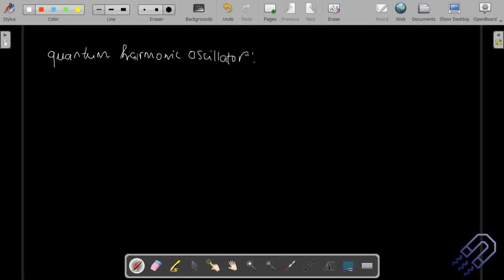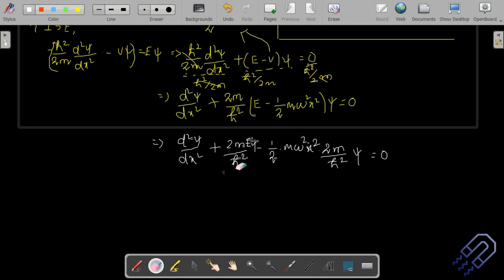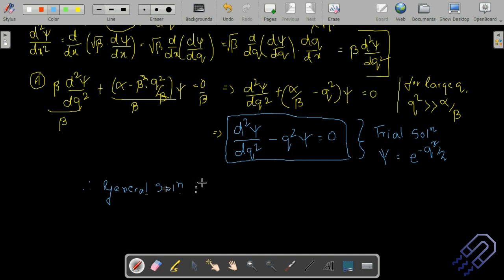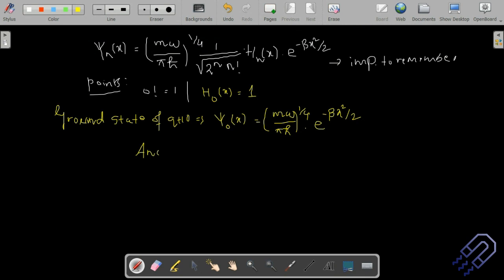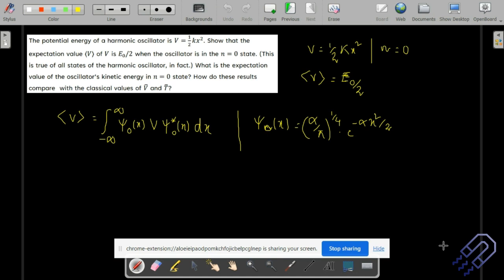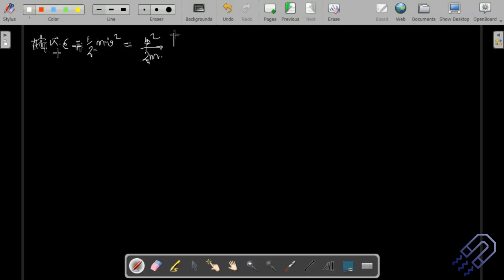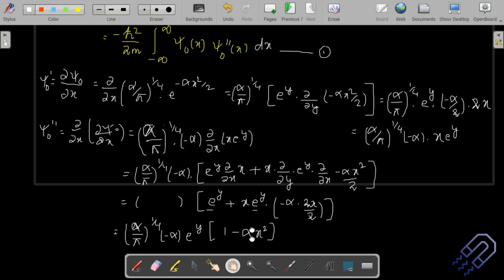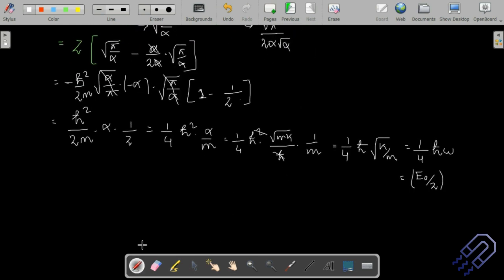Quantum Mechanics | Quantum harmonic oscillator | Concept | Numericals